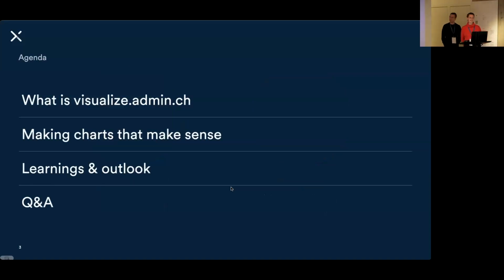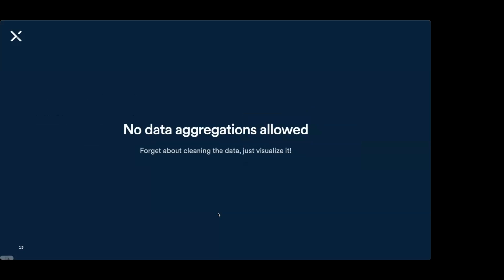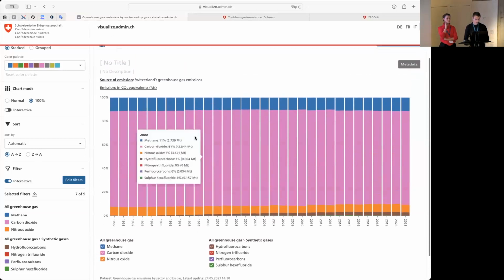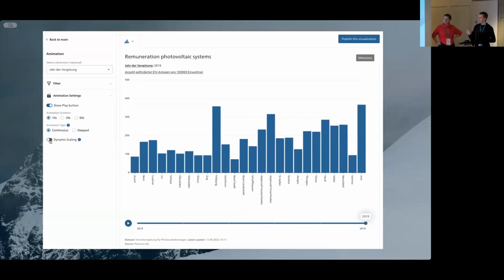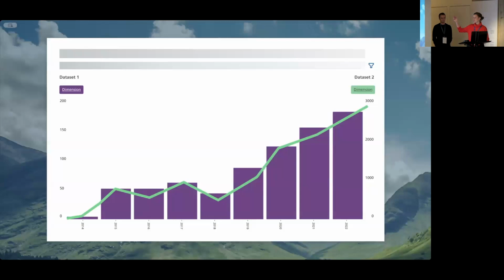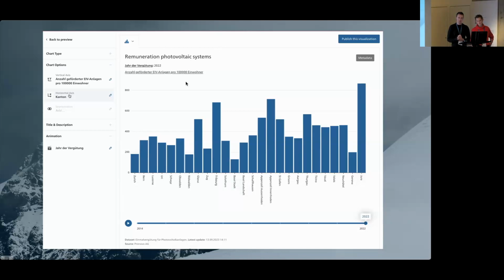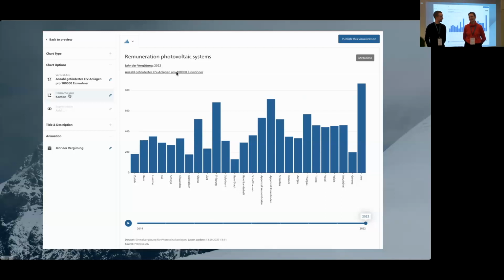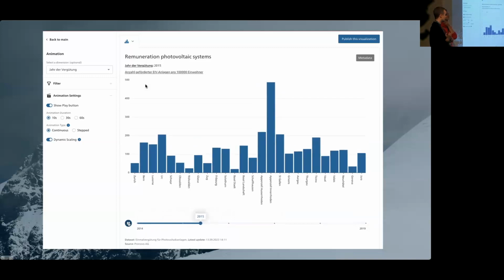030 Building a Chart Creator by Interactive Things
To make open government data (OGD) more accessible, the Swiss government is building a chart creator that allows everyone to create, share, and embed interactive charts, tables, and maps. During this presentation, the design and development team behind this effort will share their experience building this tool for the general public. They will provide a look behind the curtain, discussing challenges and learnings from an iterative development process.

Whether you’re interested in product design for public service, design and development collaboration, linked open government data, or the nuances of a generic chart generator, our speakers have plenty to discuss.

Speakers:
Bartosz Prusinowski and Kerstin Faye are members of the design and development team of Interactive Things building the chart creator.